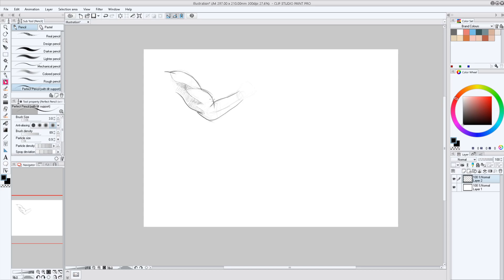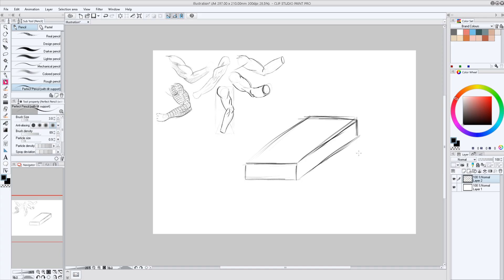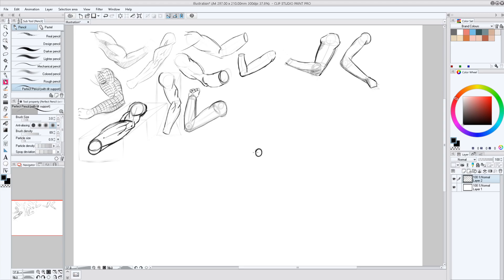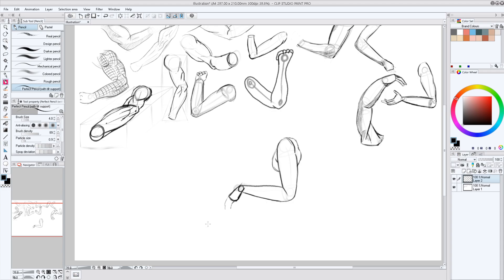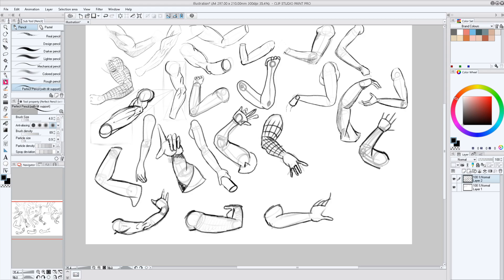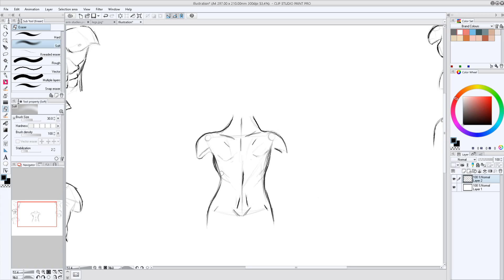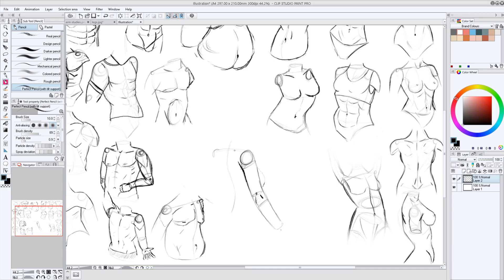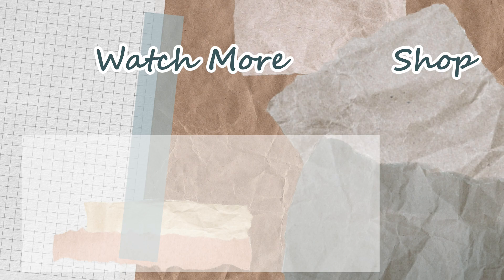How To Find Inspiration For Artists!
Hello! I thought I would make a wee video on how to find inspiration for artists. Getting the motivation and inspiration to tap in to your creativity is hard, but, not to worry I have you covered her with tips on how to get inspiration and motivation to draw and create art! I have been doing a lot of anatomy studies recently and I thought I would share my sketches with you! The studies are done digitally using clip studio paint.  Hope you enjoy!